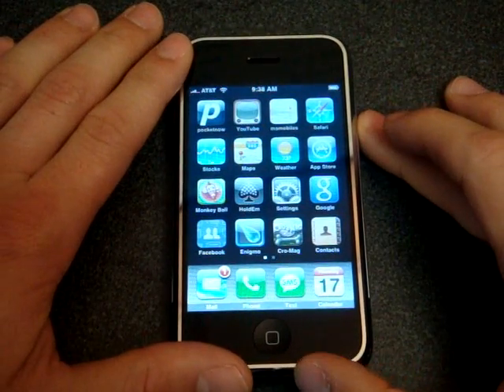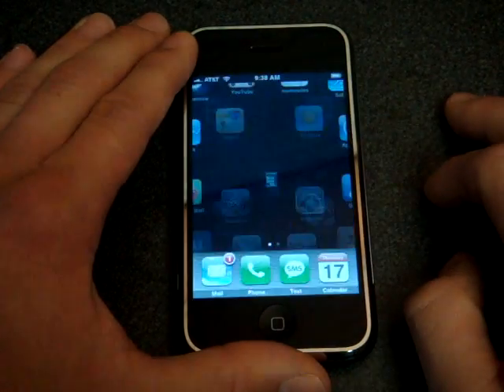Usability Speed Tests: Apple iPhone | Pocketnow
We're going to run through the following tests to determine how long it takes to do certain tasks on the iPhone, for the sake of comparing it to other platforms. Make sure you check out Adam Lein's similar video using the Palm Treo 800w. Here are the tasks:

- Launching programs: email, contacts, calendar. Because of the iPhone's screen to screen animations, this task took much longer than the Treo 800w, actually, 6 times longer.

- Launching Google Maps from the home screen. Because the iPhone's home interface is iconic based, there is no digging for programs as there are on other smartphone platforms. And since you can move the icons to a desired location, you can place your mostly used programs on the first pane.

- Launching a Favorite. If you wanted to, you could make an entire home screen pane list all of your favorites because the iPhone lets you save websites to the home area. This makes it super easy and quick to launch favorite websites.

The home screen button can be programmed under the double click action to start iPod, go to Call Favorites, or go Home. Here I set it to go to the iPod, which made it easy to go to the media player from any program and quickly start a playlist.
- Adding a new contact. At times, the Contacts program can become slow and unresponsive. Also, entering people's named in the iPhone for the first time can be a slow process since the dictionary doesn't have the names yet.
- Emailing the contact. Then, typing a message was fast with help from the iPhone's keyboard intelligence.

iPhone Results:
Test 1: open email, contacts, & calendar = 12 seconds
Test 2: open Google Maps = 1.5 seconds
Test 3: open a saved website favorite = 1.5 seconds
Test 4: find and play music from a specific artist = 8 seconds
Test 5: make a new contact with lots of info = 80 seconds
Test 6: send the contact an email = 26 seconds